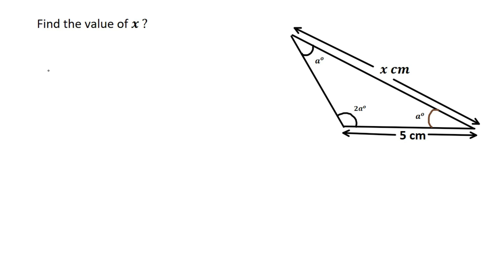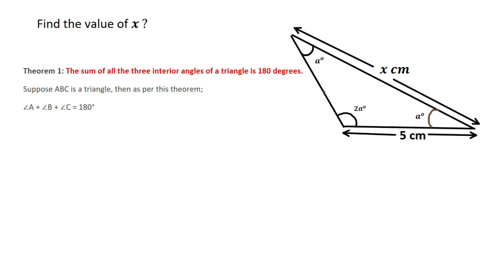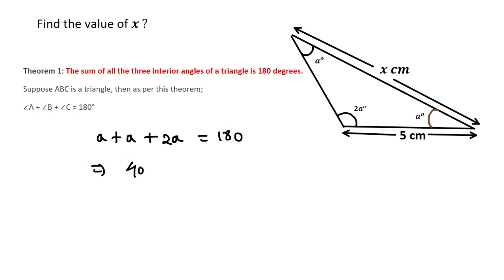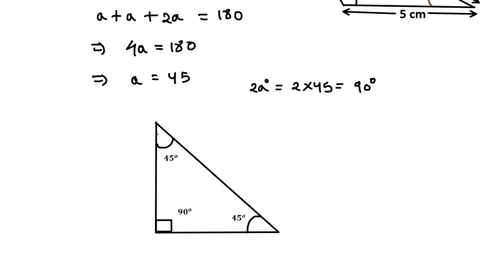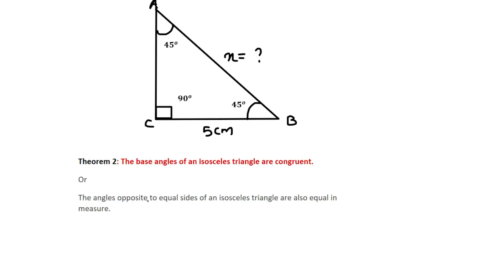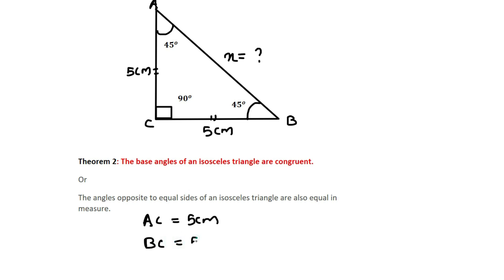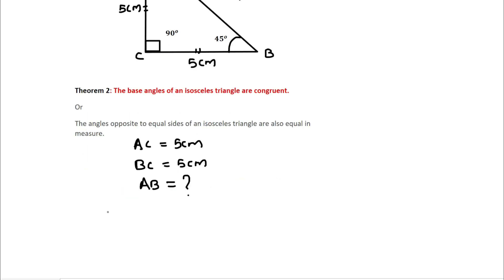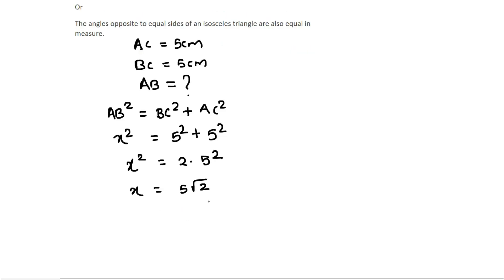Find The Length of unknown side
Find the length of the triangle